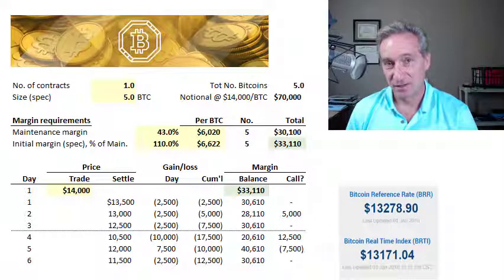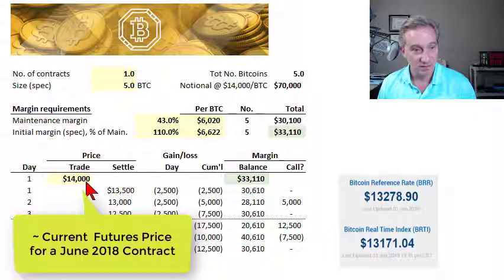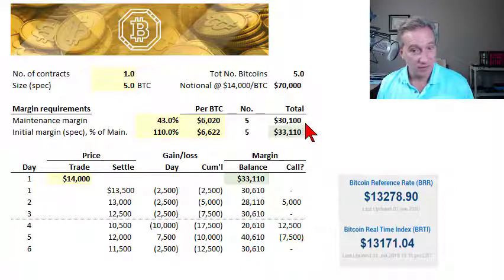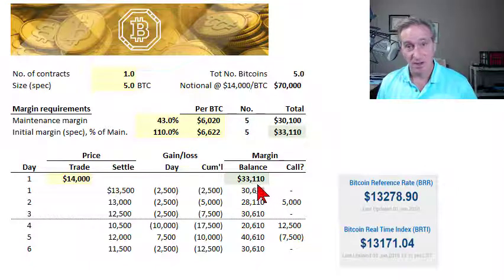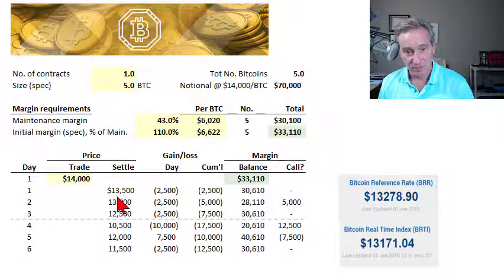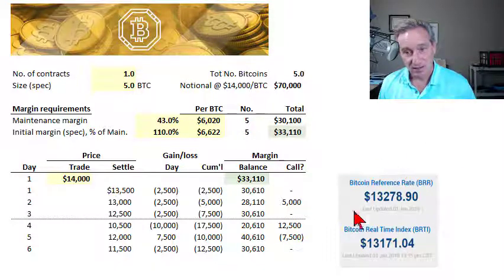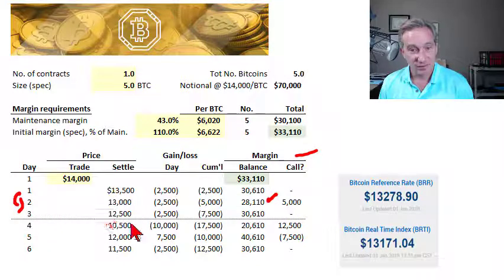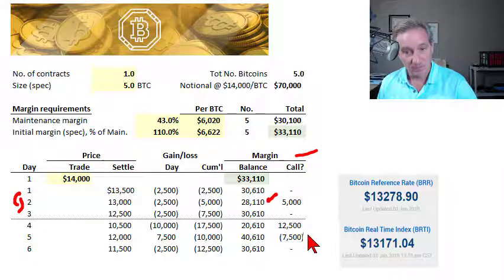Futures margin account mechanics with Bitcoin (FRM T3-2)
[Here is my xls Margin levels are set by exchange as a function of price volatility; in the case, of bitcoin, the margins are very high. Upon entering the long/short position, the position must be funded by the INITIAL margin (e.g., e.g., 43% of contract notional for bitcoin, but typical is less than 10%). If the margin account balance drops below the MAINTENANCE margin, a MARGIN call is triggered: in which case, the account must be funded back ("topped up") to the INITIAL margin level. If the balance exceeds the initial, then excess may be withdrawn. Discuss this video in our FRM forum